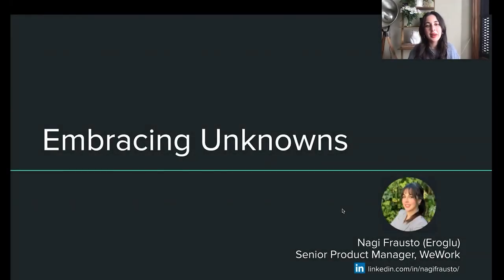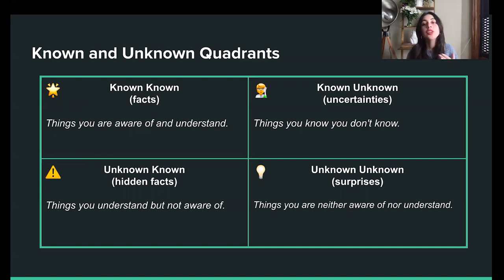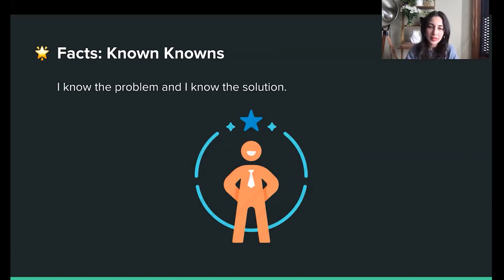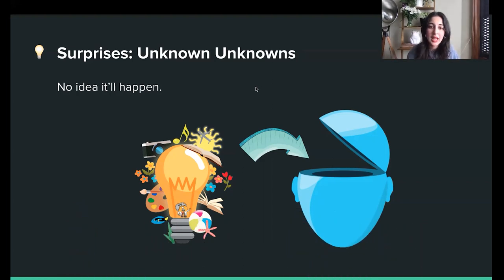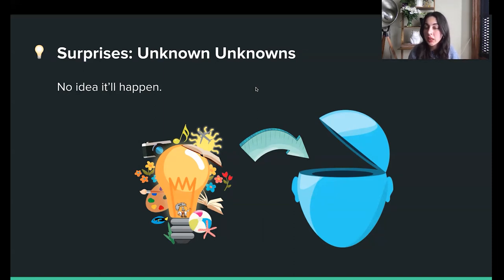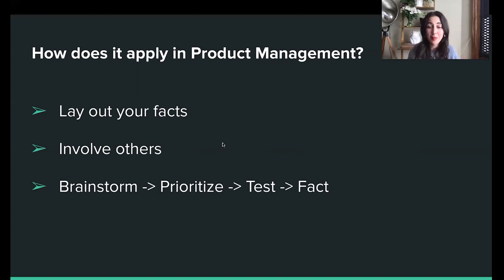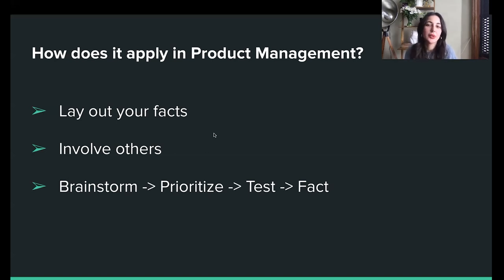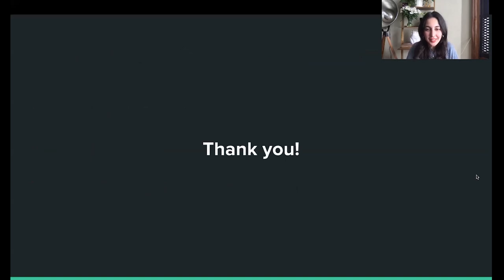Webinar: Embracing Unknowns by WeWork Sr Product Manager, Nagi Eroglu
ABOUT THE SPEAKER:
Nagi Eroglu is an innovative PM who is seasoned in designing and executing optimization initiatives to reach corporate objectives. Currently, she is working at WeWork as a Senior Product Manager. She previously worked on Product teams at two San Francisco-based companies, BOLD and LogDNA.